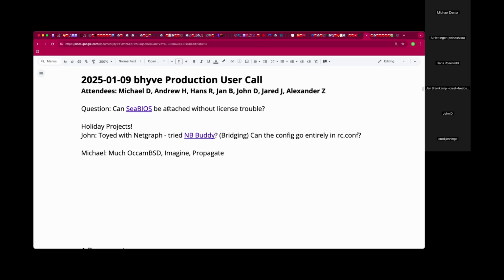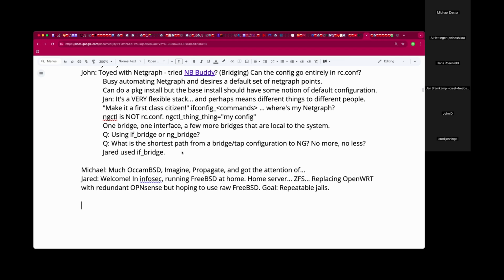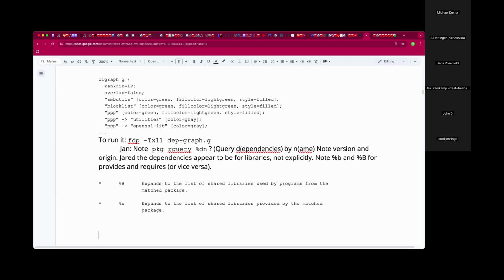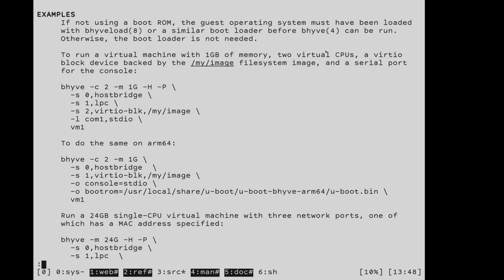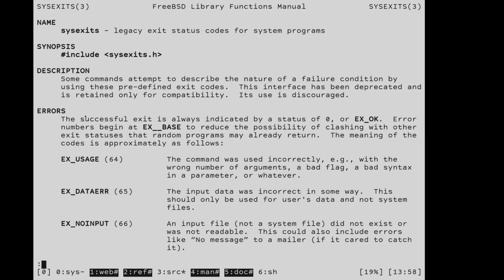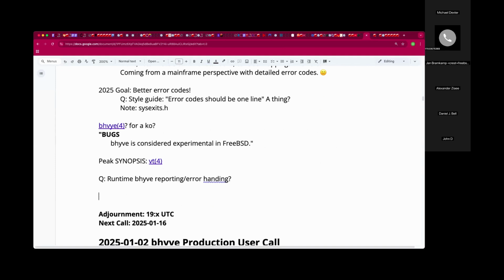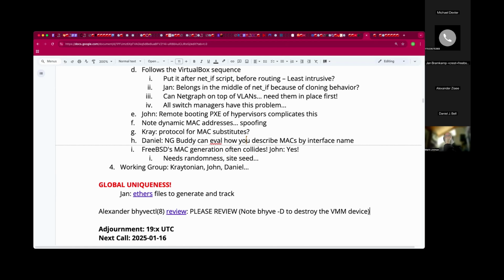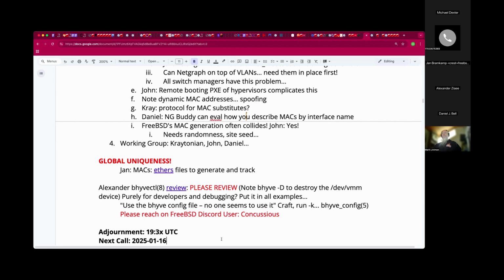2025-01-09 bhyve Production User Call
The recording of the January 9th, 2025 bhyve Production User Call

We discussed SeaBIOS, Netgraph usability, PkgBase graphing, kern.geom.confdot graphing, libsys.so, bhyve documentation, error messages, global uniqueness, the need for a fast VLAN filtering bridge, and more!